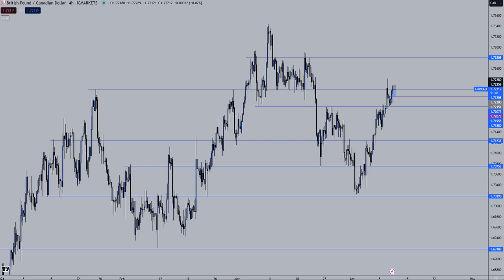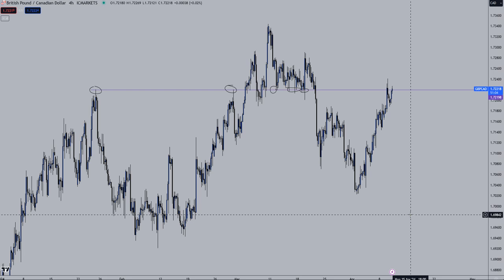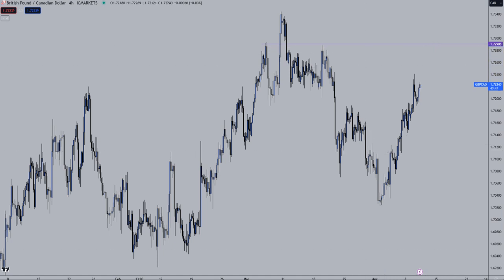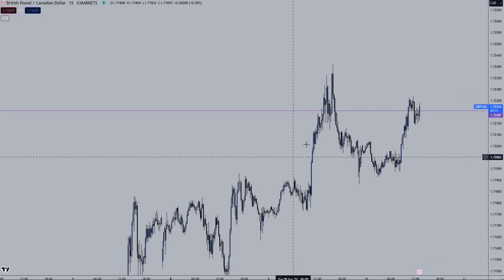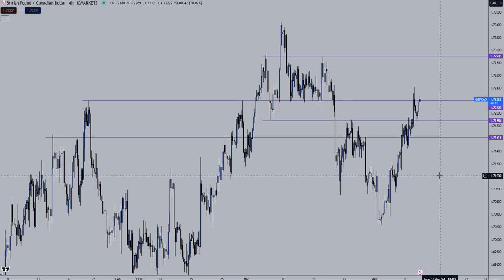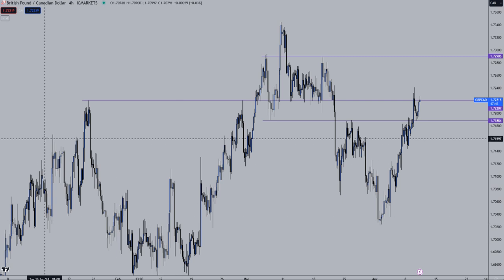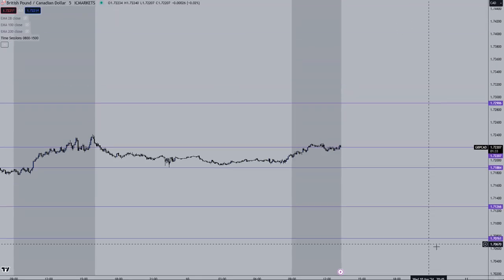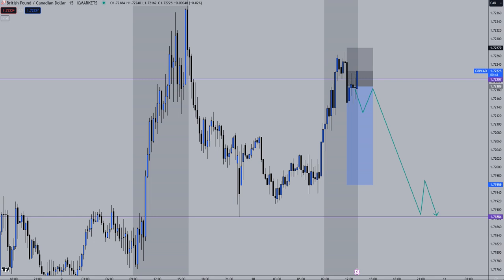How To Identify Key Levels In Trading (2024)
Instagram If you are still trying to understand key levels, this video is for you.